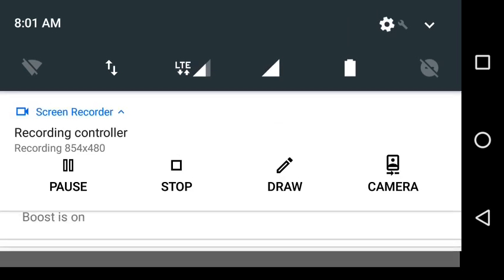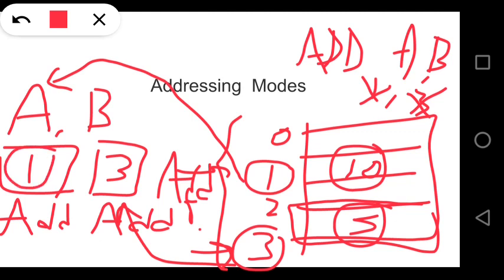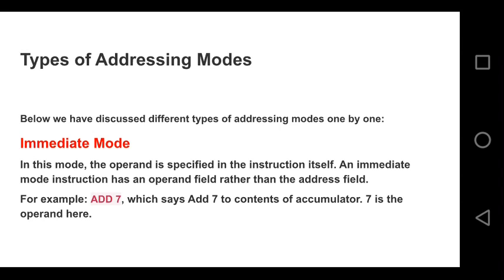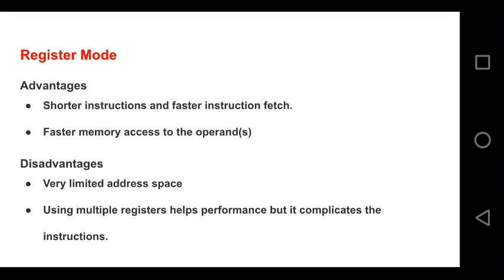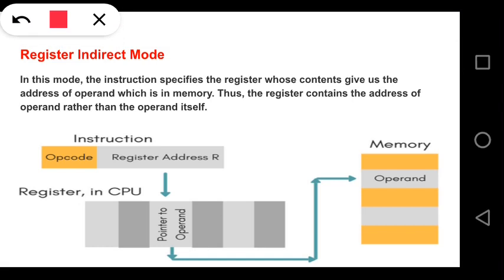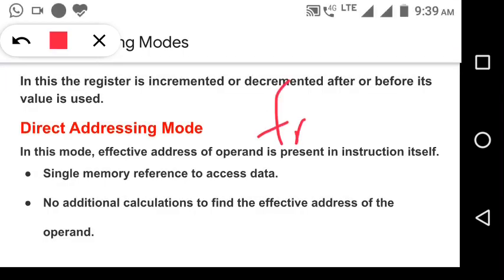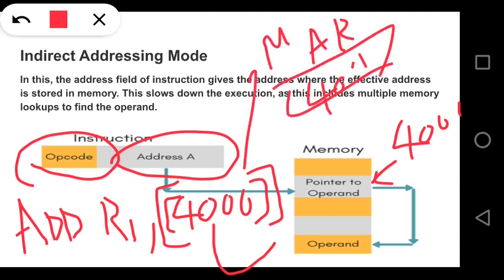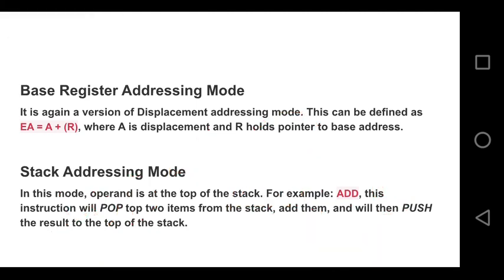Addressing modes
Here in detail , explained about different types of addressing modes like immediate, register, direct, indirect addressing modes with neat diagrams